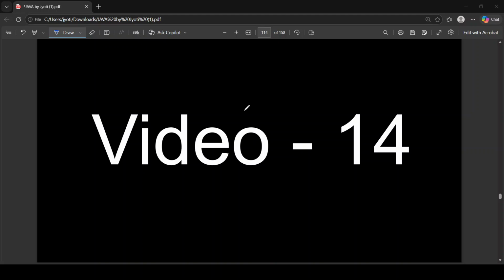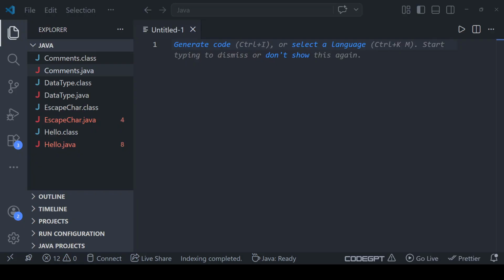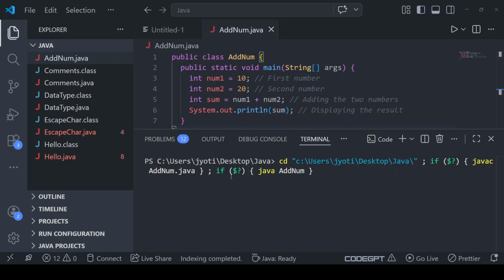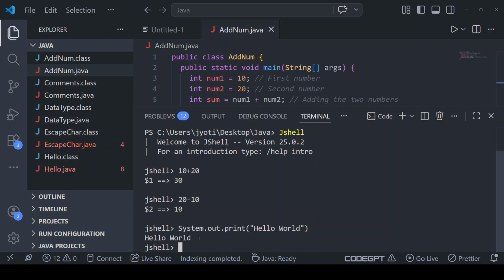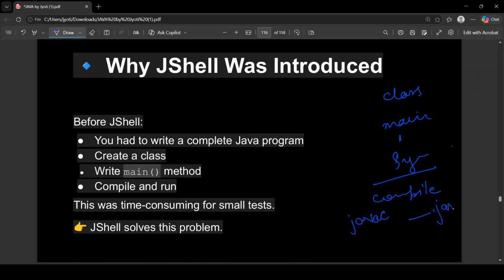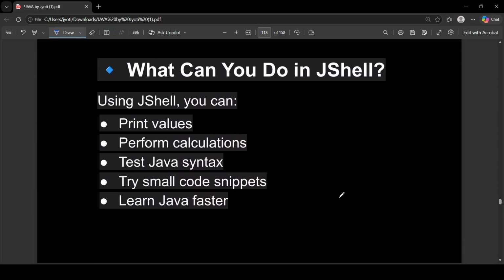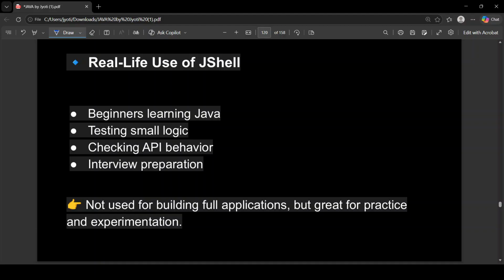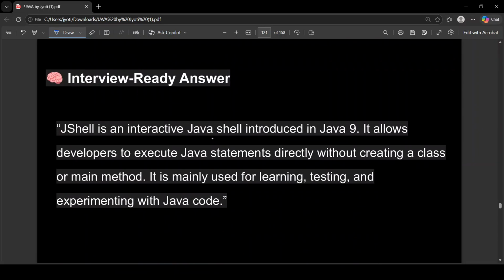JShell in Java 🔥 Run Java Without Main Method | Beginner Guide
🚀 In this video, we will understand JShell in Java — one of the smartest features introduced in Java 9.

JShell allows you to write and execute Java code line by line without creating a full Java program.

📌 Topics Covered:

✔ What is JShell in Java
✔ Why JShell Was Introduced
✔ Java Before JShell
✔ Run Java Without Class
✔ Run Java Without main() Method
✔ Real-Life Uses of JShell
✔ Testing Small Logic
✔ Java Practice for Beginners
✔ Interview-Ready Explanation

🎯 Perfect for:

* Java Beginners
* Students learning Java
* Interview Preparation
* Quick Java Practice

🔥 Learn faster. Practice smarter.

jshell in java
java without main method
java without class
java 9 jshell tutorial
interactive java shell
learn jshell java